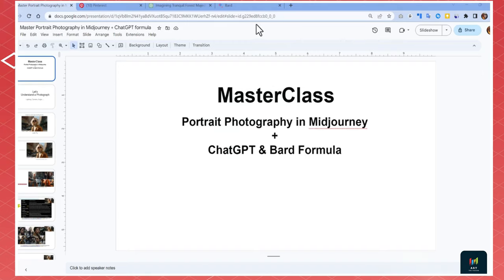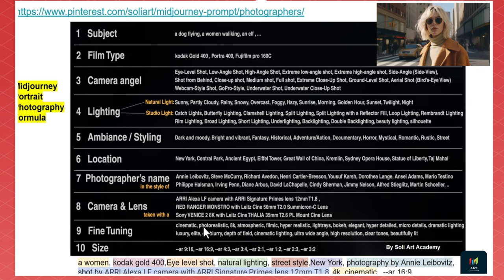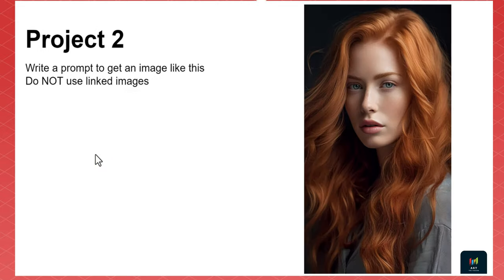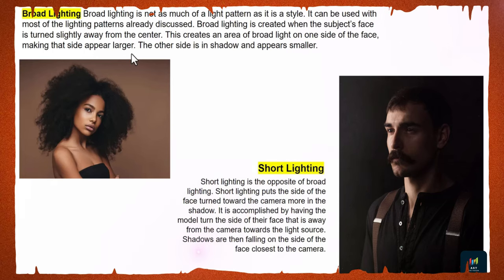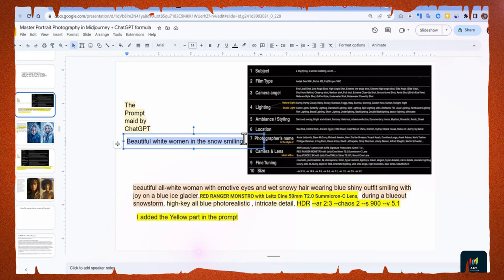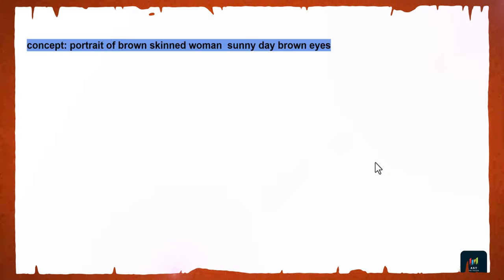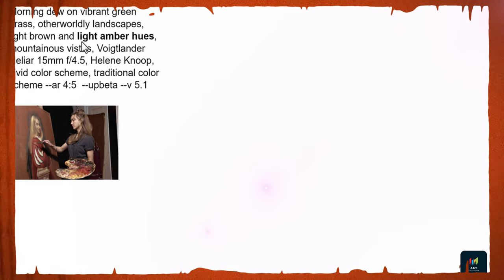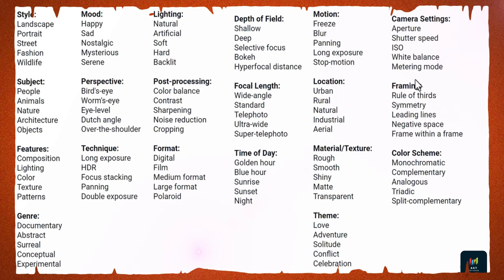🎨 Mastering Portrait Photography: Midjourney , ChatGPT & Bard Formula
🎨 Portrait Artistry Unleashed: Midjourney, ChatGPT & Bard Formula
🕒 Timestamp:
0:00:00   - intro.
0:04:14   - Quick Start.
0:17:07   - Understand Type of Cameras and Lenses for each prompt.
0:20:52   - Your image in different style and locations ok.
0:24:14   - Butterfly Lighting.
0:26:38   - Rembrandt Lighting.
0:28:22   - Split Lighting.
0:31:06   - Broad â Short â Under and Back Lighting.
0:32:00   - ChatGPT and Bard Formula Mastery.
0:46:46   - Couple and Pre wedding Photography.
0:51:34   - Street Photography.
0:55:31   - Tips and Tricks .
0:59:02   - Artistic Photography.
1:02:37   - Prompts Ideas and Collections.